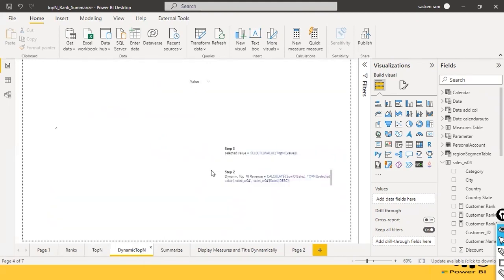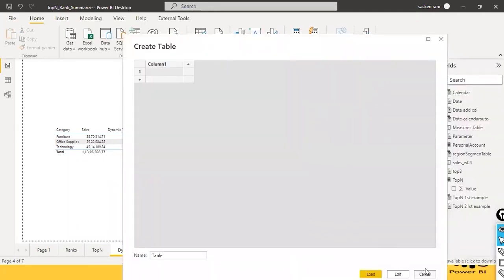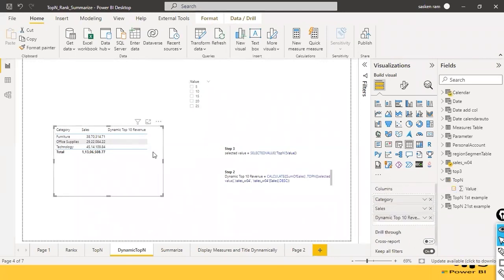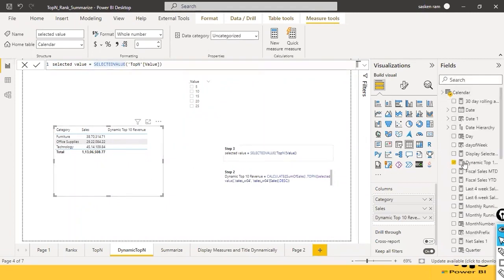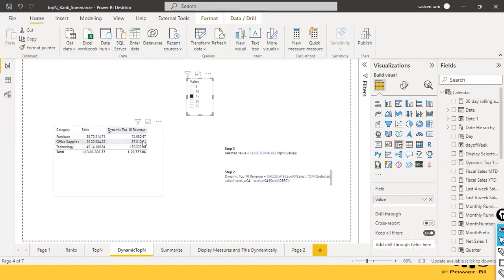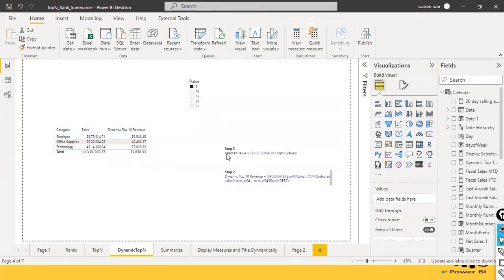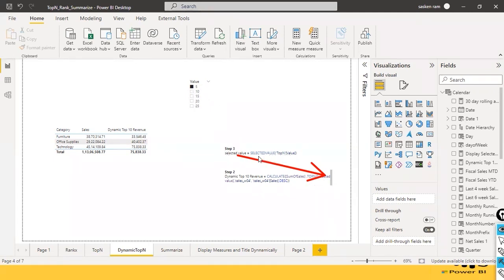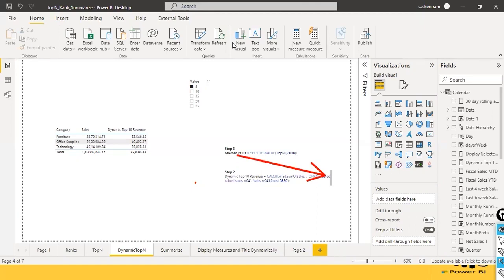Dynamic TopN in DAX